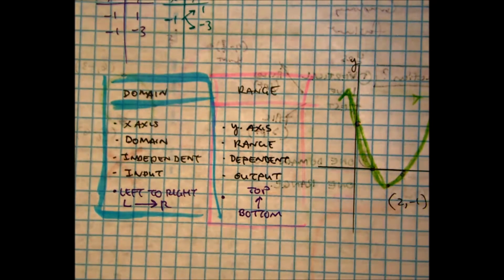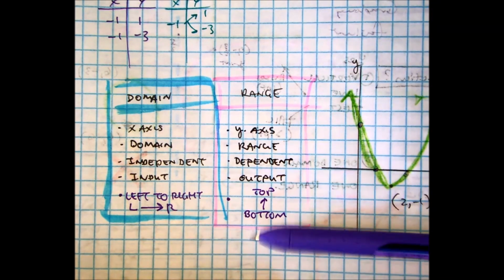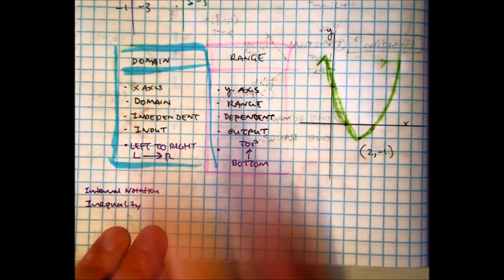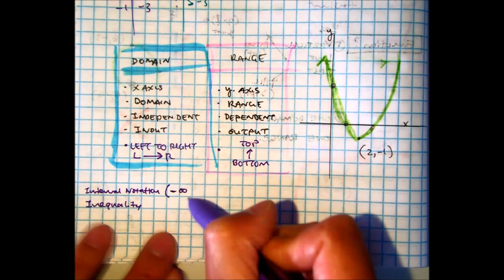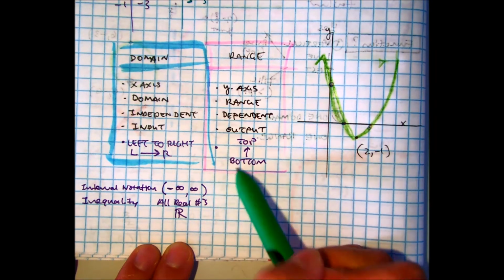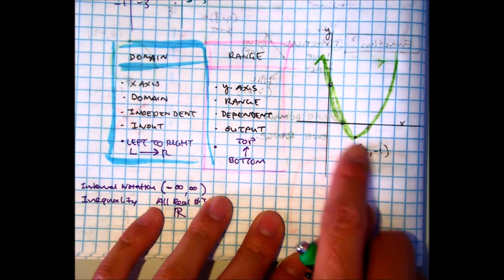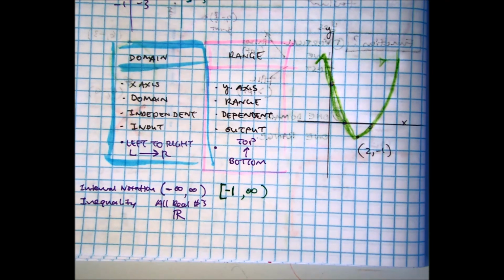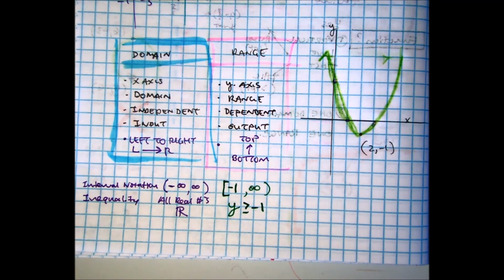intro domain and range ALL